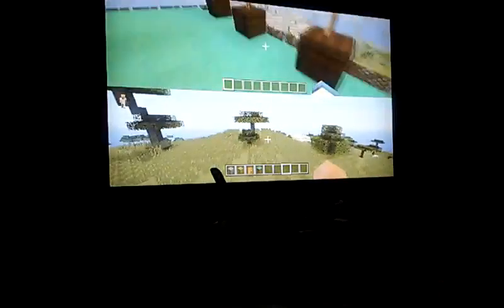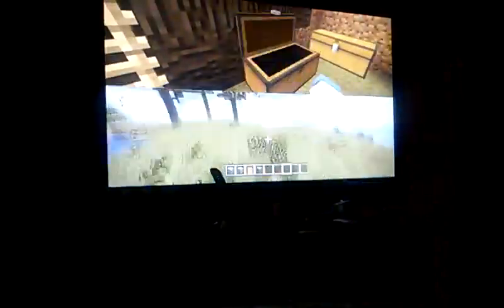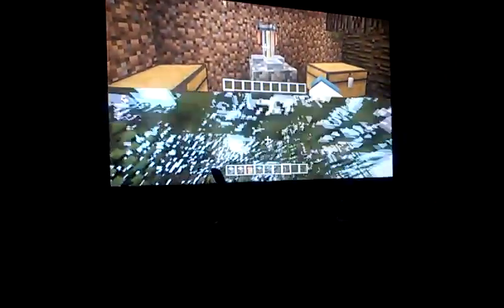Mine craft mansion tour